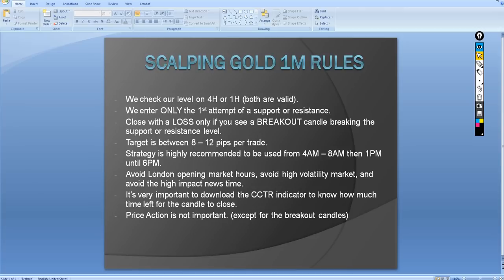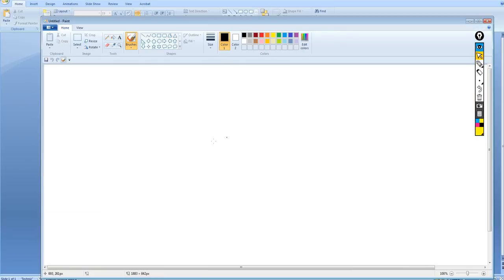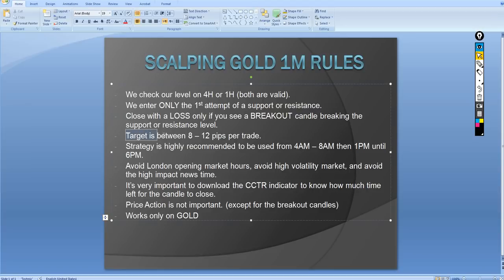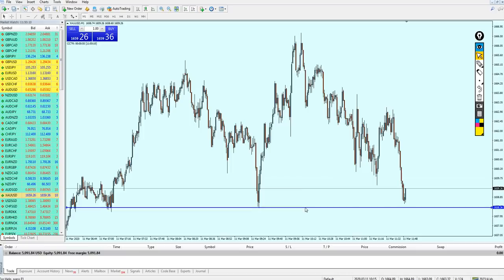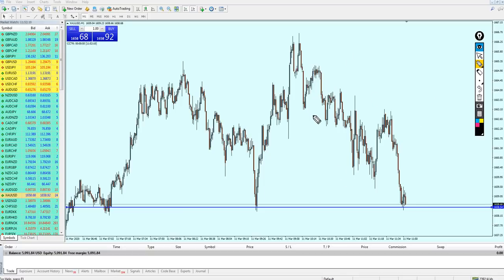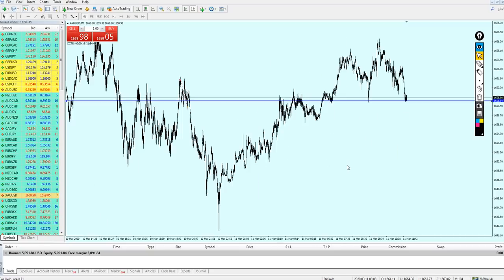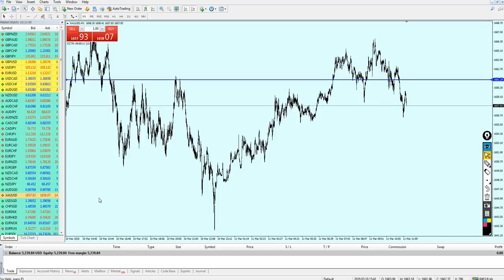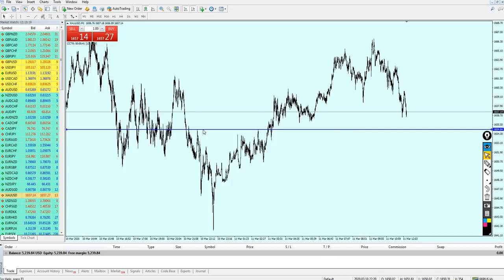New Forex Strategy: Scalping Gold on 1m Candles!